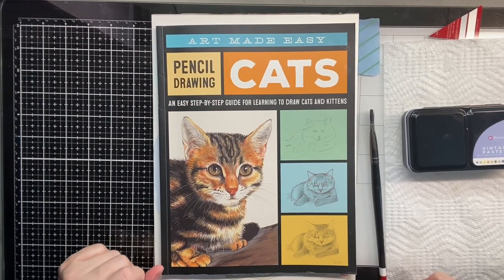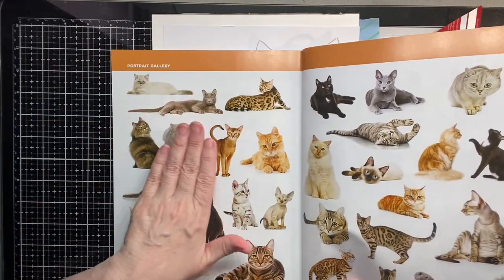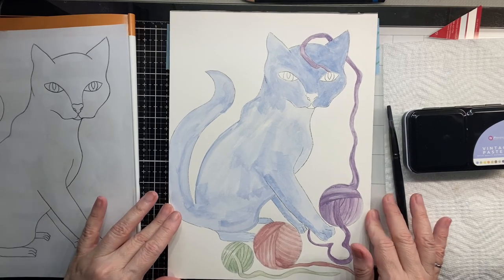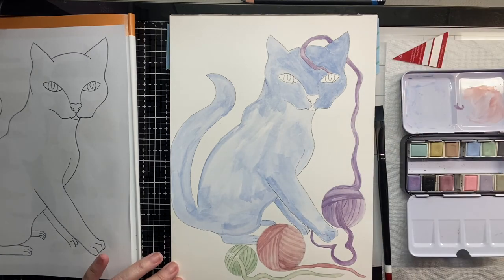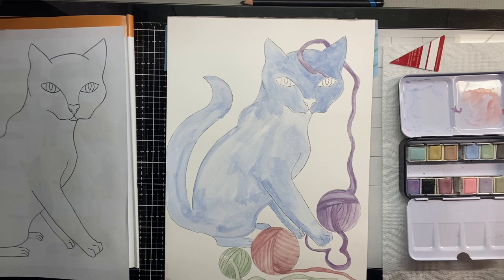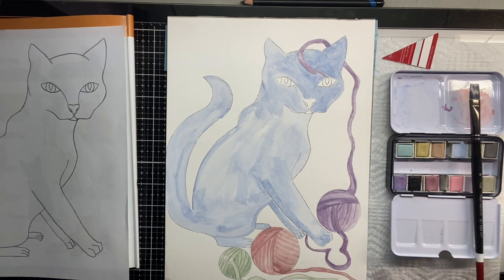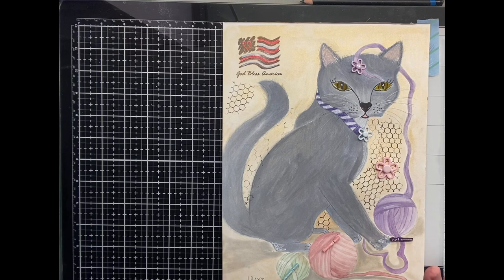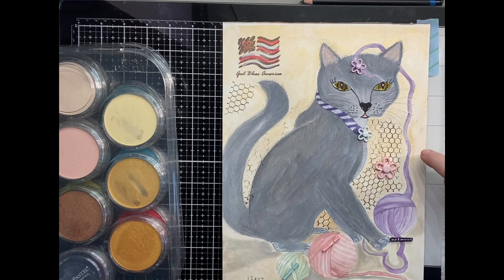Fur portrait using watercolors & pan pastels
Educational tutorials on creating Journals using my templates, demonstrate how to create art then use it in your journal.  Learn how to draw with mixed mediums and so much more.
I'm on Instagram, twitter @Lilirayz63 and Pinterest

Art supplies used:
Tomaxis is watercolor brush pens
Derwent graphtint water soluble
Pan pastels
Arteza gel pen white 0.8 (fantastic pen) for final touchs
Watercolor paper - fabrian hot press 25% cotton, 140lbs 9x12
Please leave a comment or questions down below